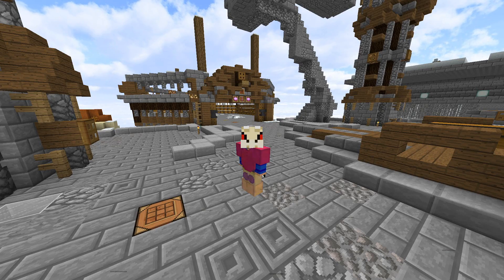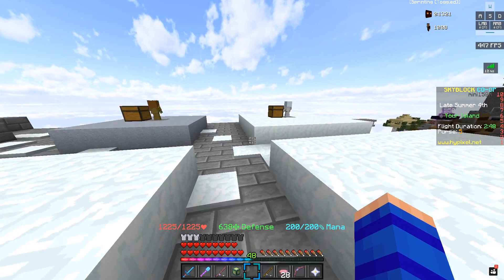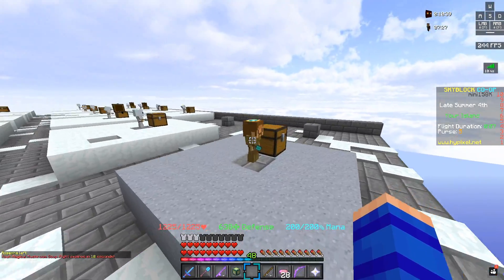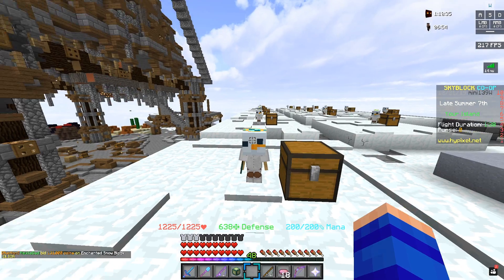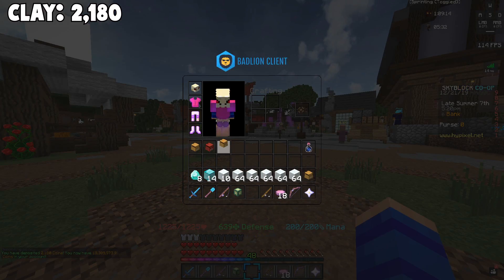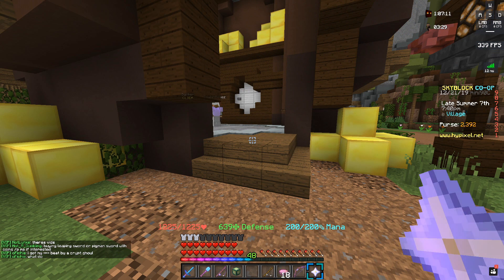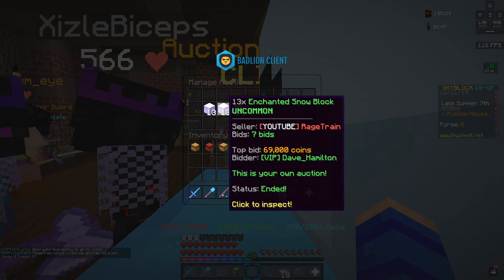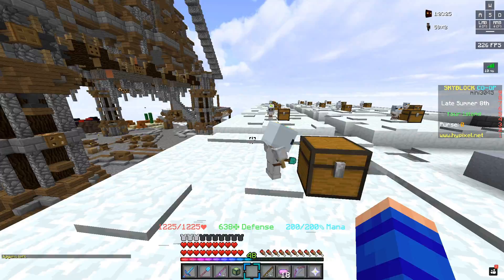Which TIER 11 minion makes more money? (Snow vs Clay) | Hypixel Skyblock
➤ Which TIER 11 minion makes more money? (Snow vs Clay)
Texture Pack ➤ Stimpy Eum3 (Link is in the links channel of my Discord)